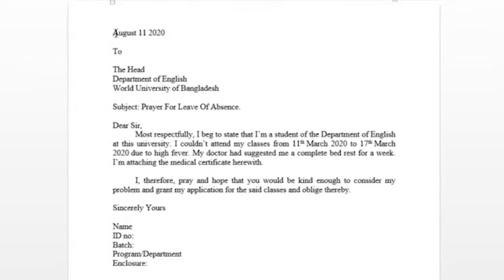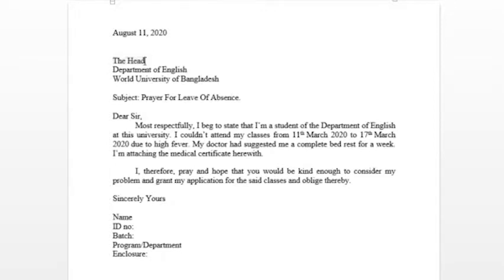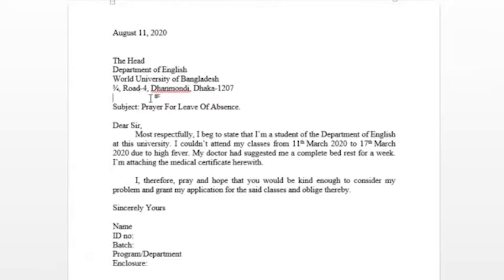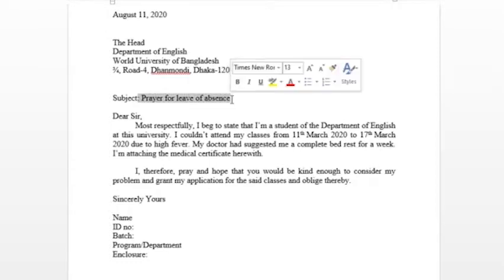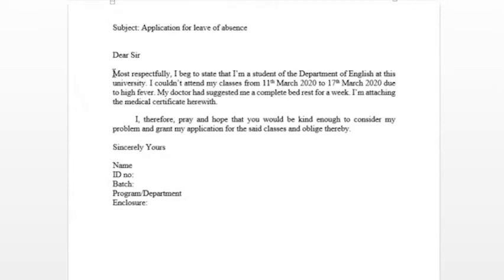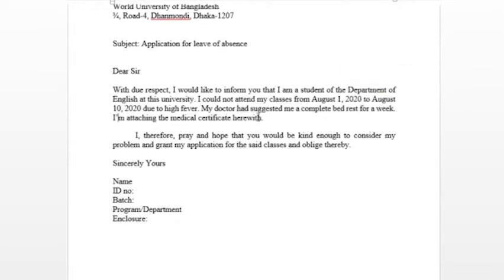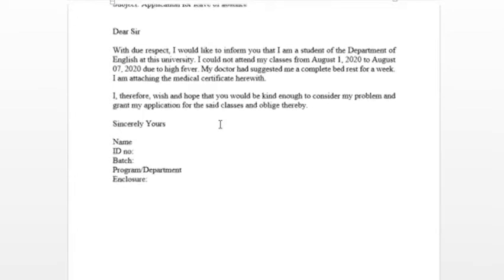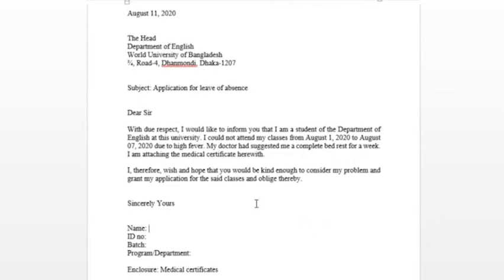How to Write an Application in American Style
This video was created solely for academic purposes with no intention to monetize.